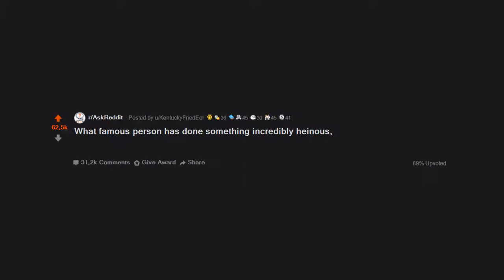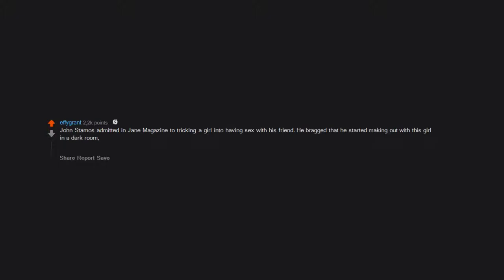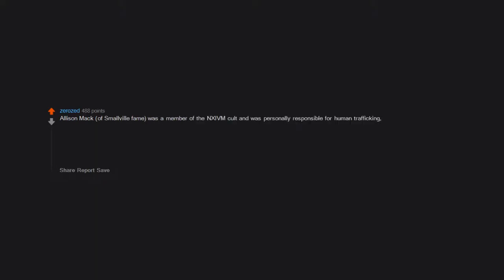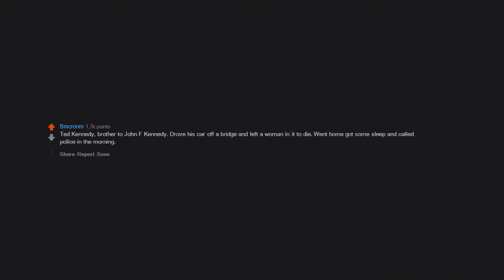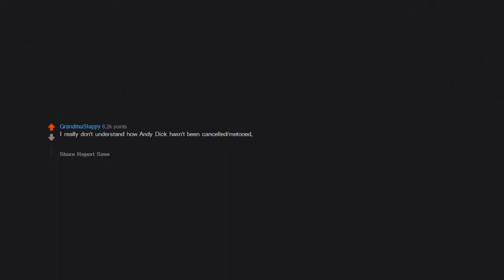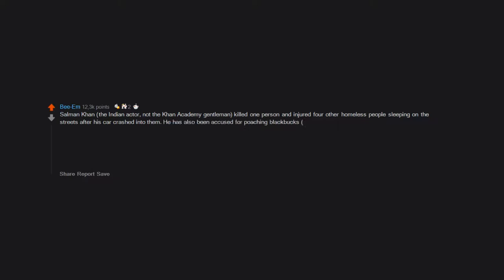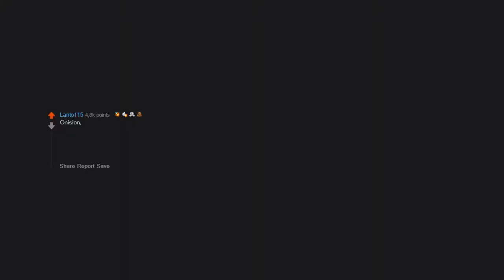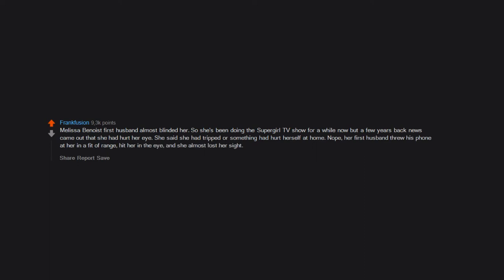What’s something heinous, that is often overlooked? (r/AskReddit in 2020 | Reddit Stories)